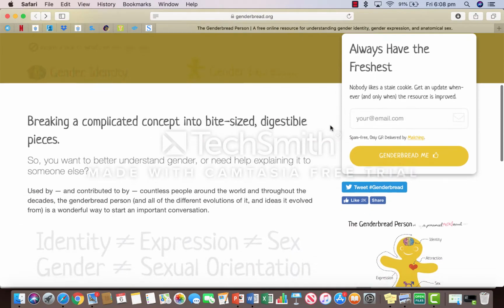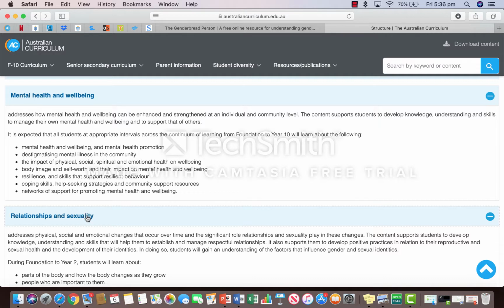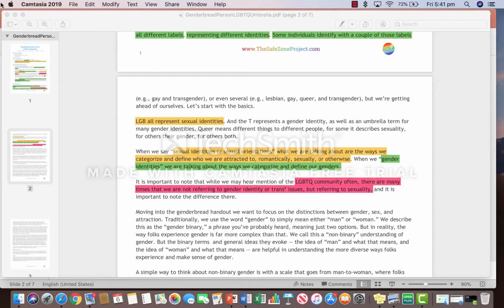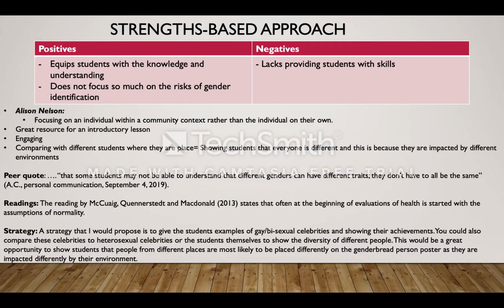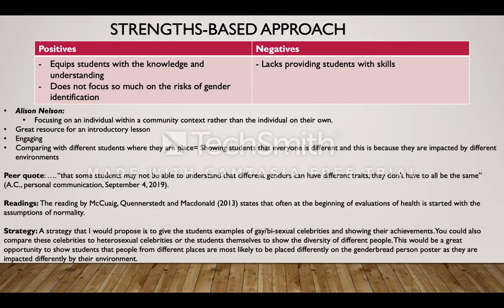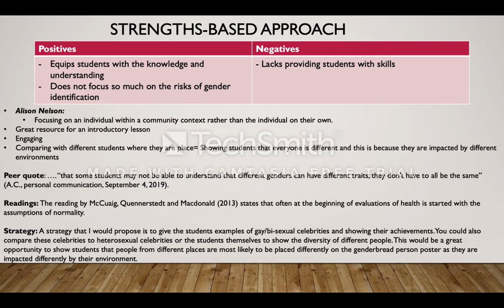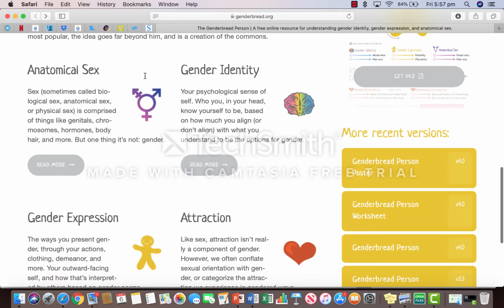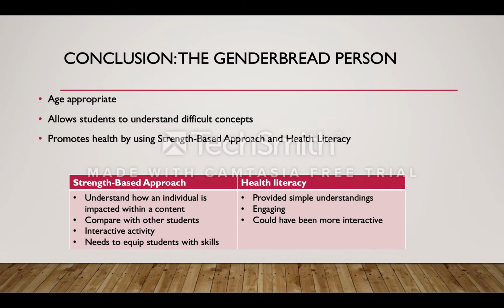HPE Task 1B recording